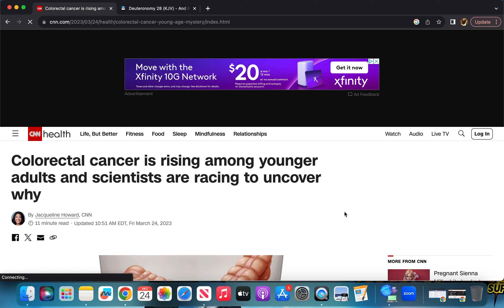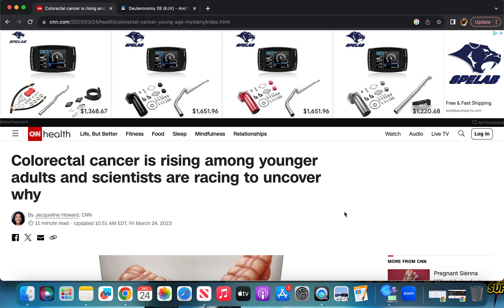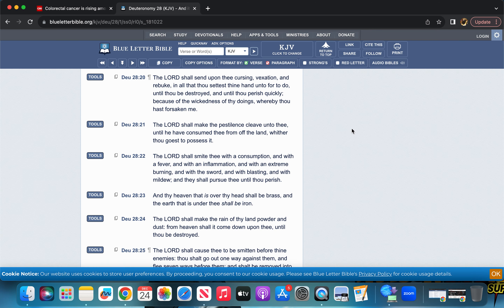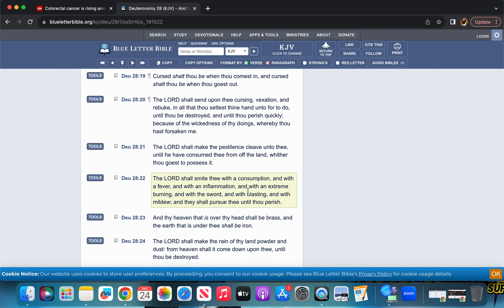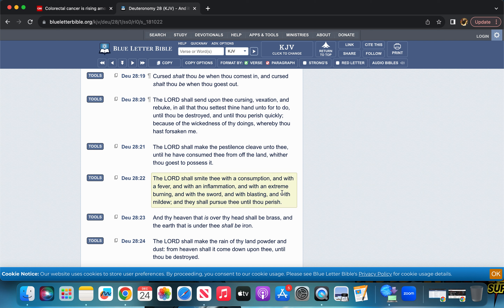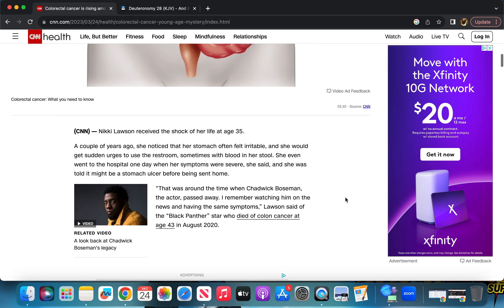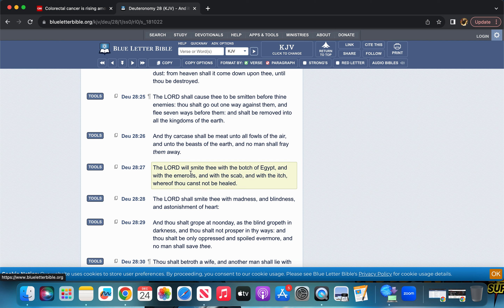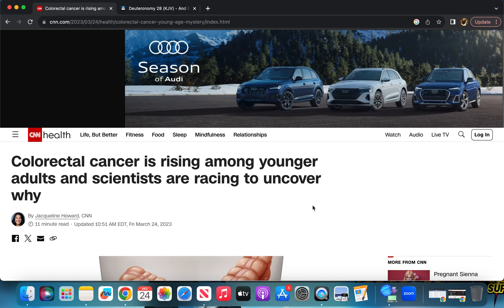Because America Full of S**T lol..